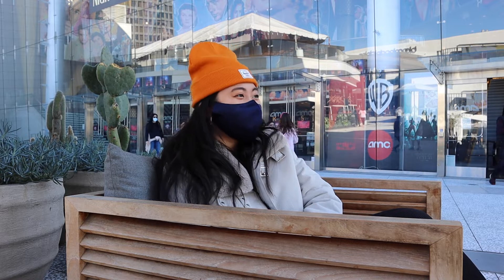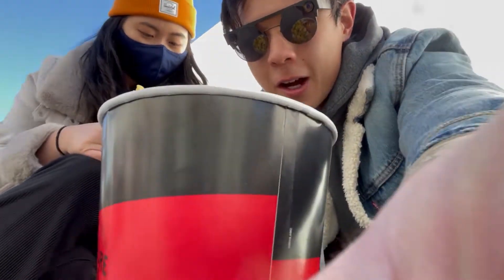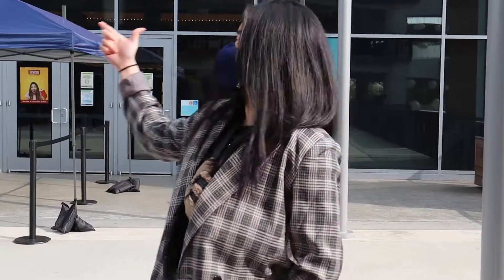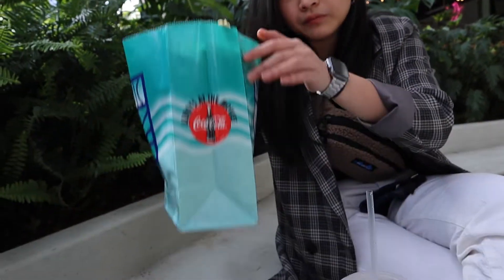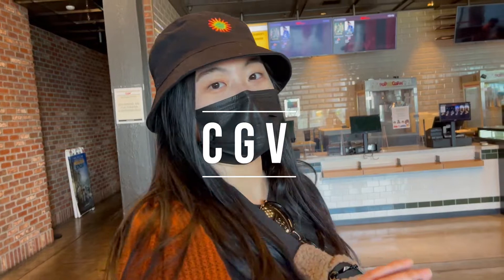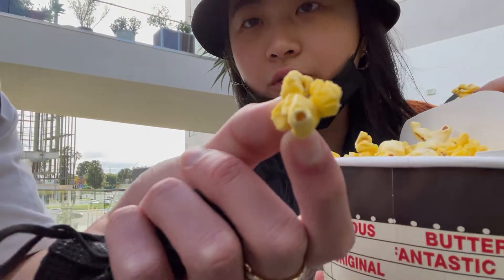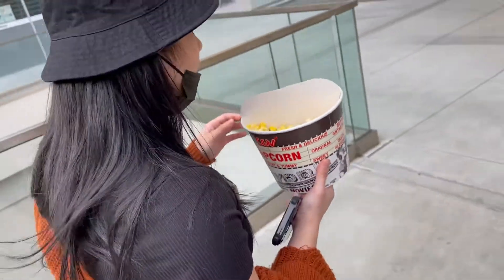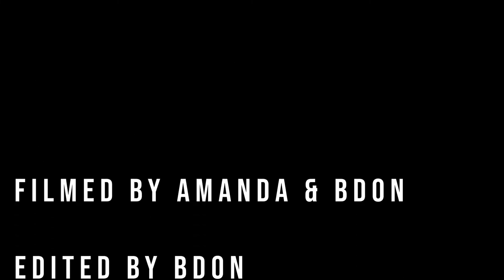AMC vs. Cinemark vs. CGV - The BEST Movie Theater Popcorn in LA??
On another episode of "We tried it so you don't have to" – Battle of the POPCORNS edition! So who did it better? Well, watch until the end to find out...

Where did we go:
AMC Century City 15

Cinemark Playa Vista and XD